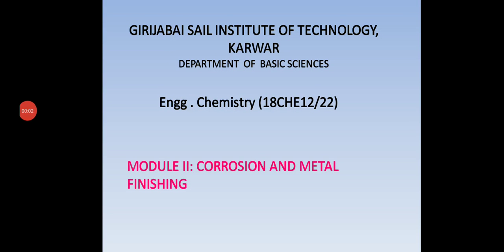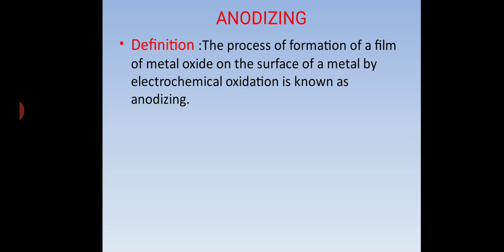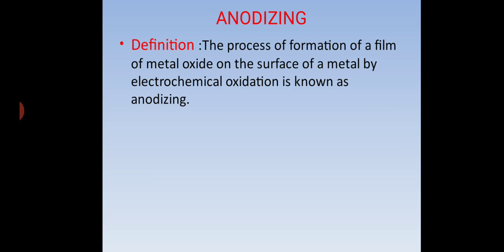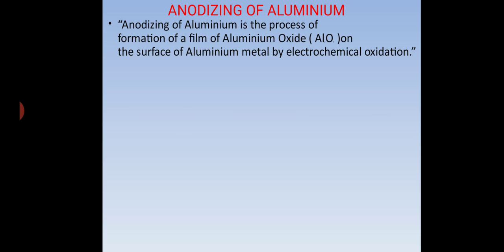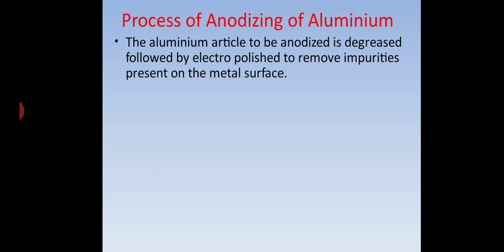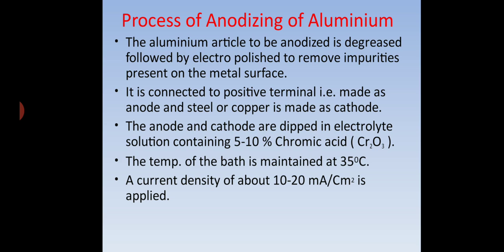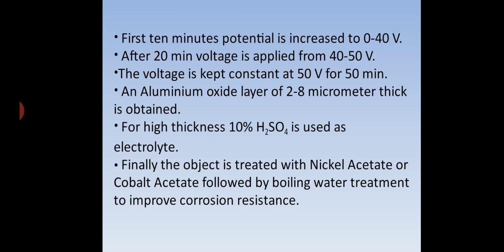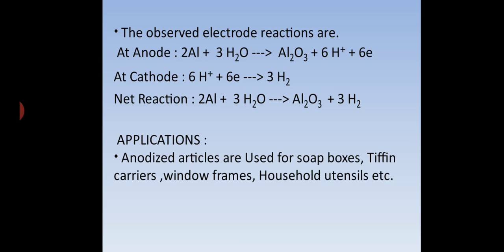Engg. Chemistry (18 CHE12/22) / By. Swati Kalgutkar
Module- 2 / Corrosion and Metal finishing / Corrosion Control / Anodizing Of Aluminium